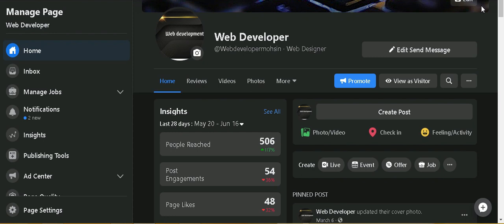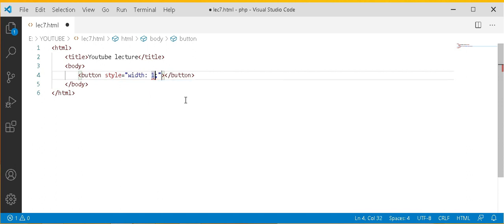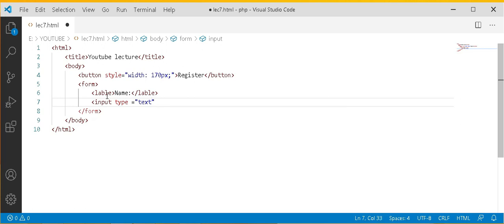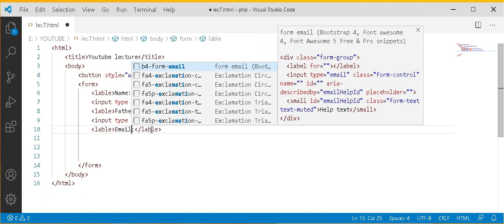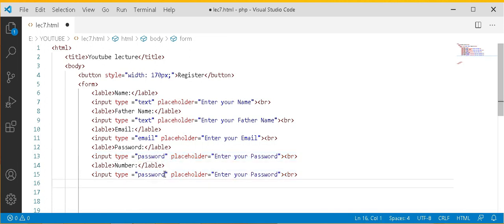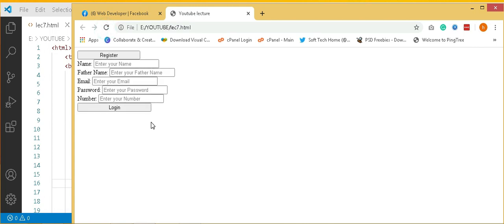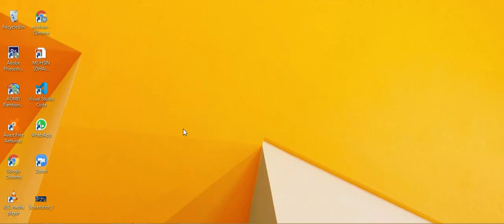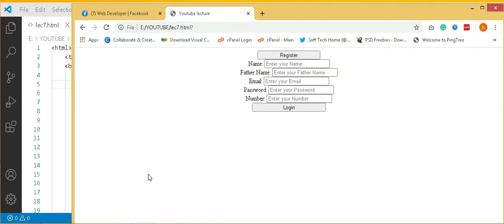How to create a login form and Button in Html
About Class...
How to create a login form and Button in Html and center tag also. only on WEBSITE TUTOR
I'm  Starting Web Design & Development Courses.
These languages
I teach you.
UI/ Ux Design
Interactive Design
Logo design
Branding
Web Design
Web Development
Graphic Design
Technology
. WEBSITE TUTOR
HTML5
CSS3
Bootstrap 4
WordPress
PHP
Java Script
jQuery
. WEBSITE TUTOR
Graphic Design 🎨